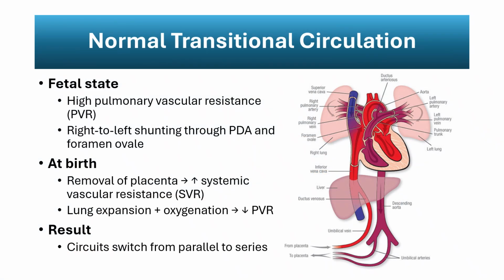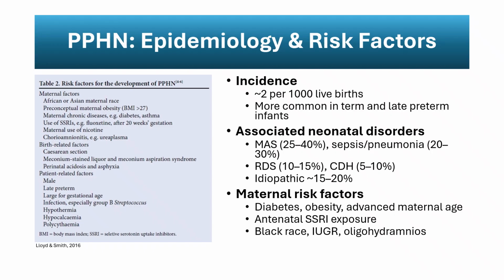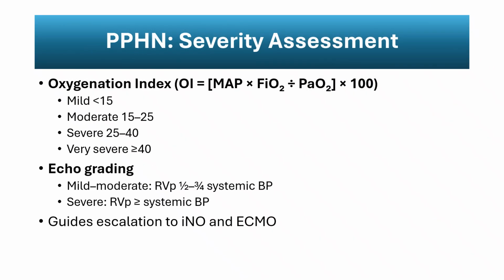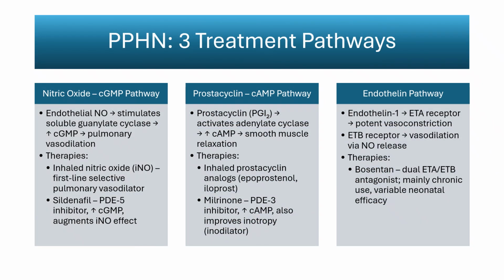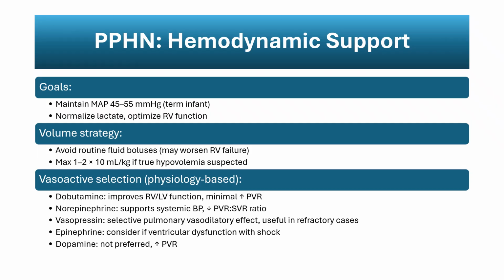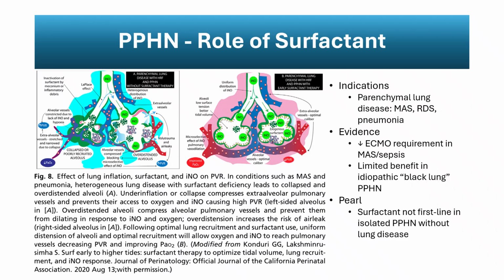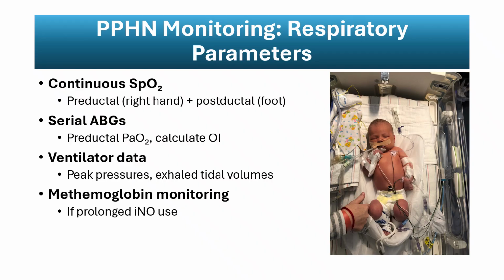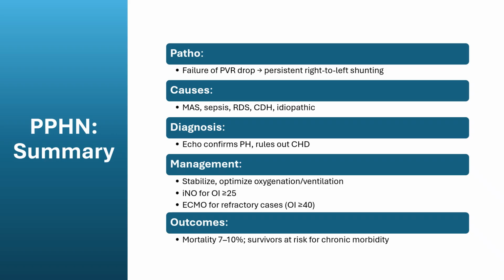Neonatal Nursing Certification Review: Part 2 Section 7 PPHN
🚨 MASTER Persistent Pulmonary Hypertension — a critical neonatal disorder marked by failure of circulatory transition, severe hypoxemia, and sustained right-to-left shunting through fetal pathways.

🎯 HIGH-YIELD EXAM CONTENT:
✅ Failure of PVR decrease after birth
✅ Right-to-left shunting (PDA, PFO)
✅ MAS, sepsis, RDS, CDH, idiopathic causes
✅ Severe cyanosis and refractory hypoxemia
✅ Pre/post-ductal SpO₂ gradient
✅ Echocardiography confirmation
✅ iNO initiation at OI ≥25
✅ HFOV and optimized ventilation
✅ Sildenafil, milrinone, prostacyclin adjuncts
✅ ECMO for refractory cases

👍 LIKE if this strengthened your PPHN management knowledge!
💬 COMMENT how your unit approaches nitric oxide weaning.